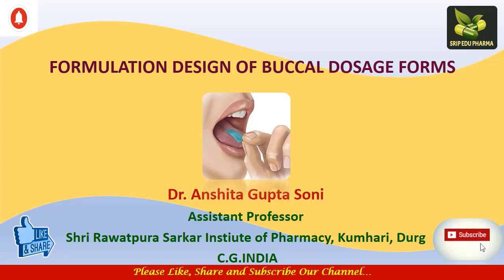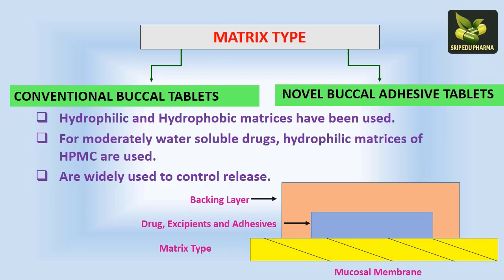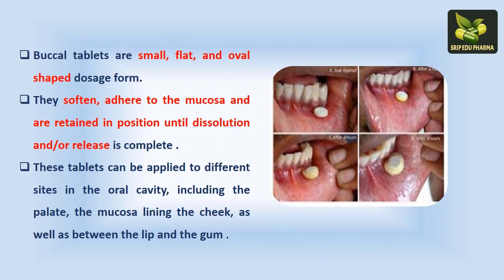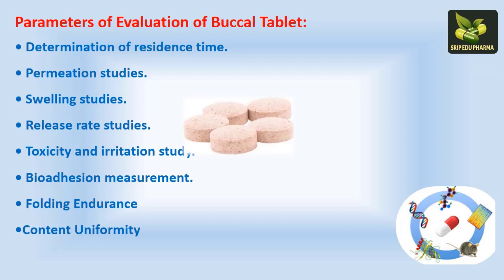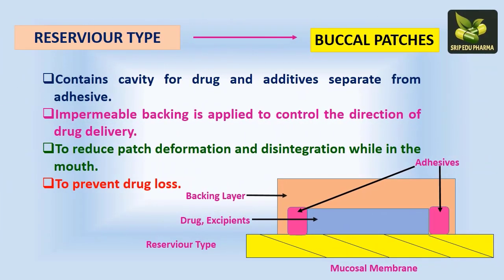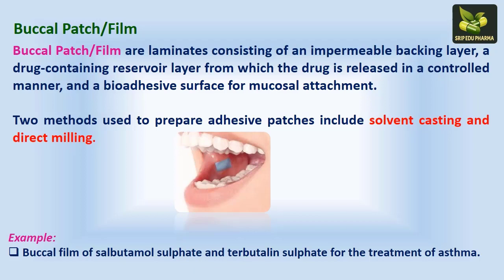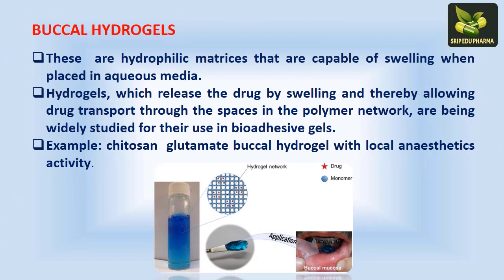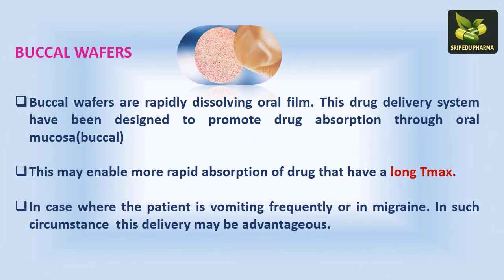Formulation Design of Buccal dosage forms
This video is important topic of Novel Drug Delivery Systems. It contains Formulation Design of Buccal dosage forms, types of buccal dosage forms, detail of buccal tablets, buccal sprays, buccal patches, buccal hydrogels,  buccal wafers etc. Also contains evaluation parameters of buccal formulations.